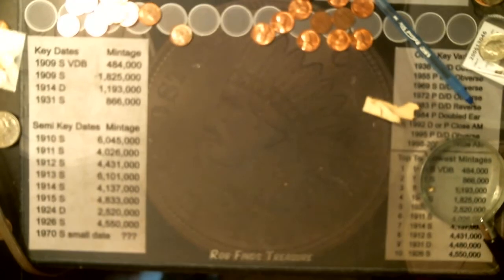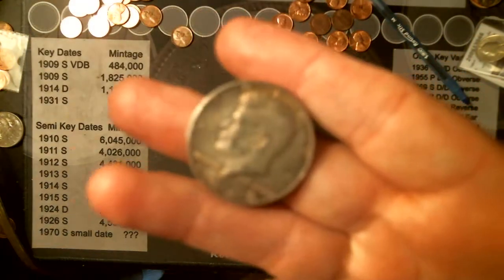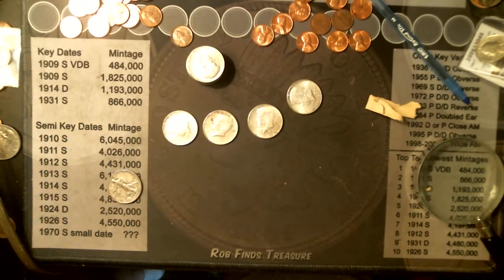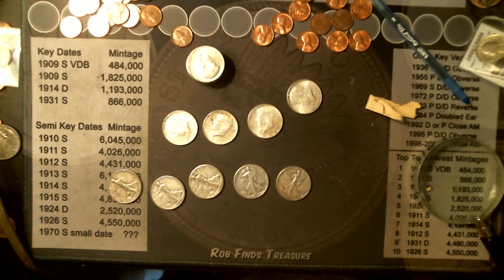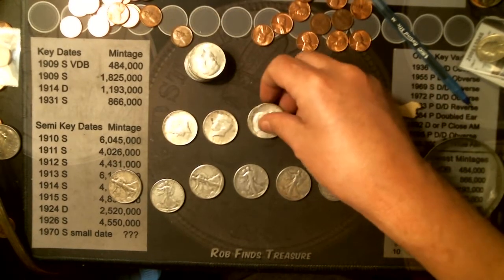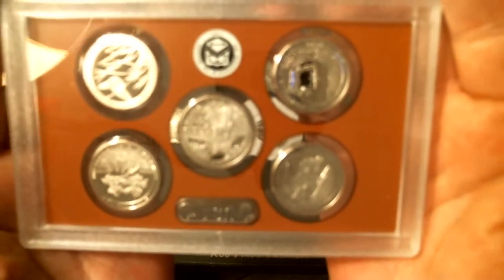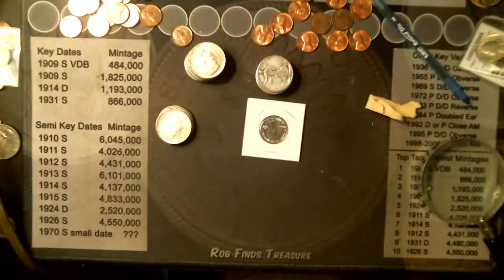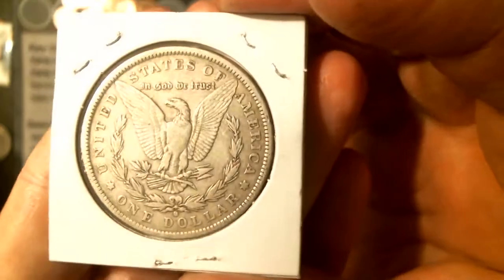Mail from Peggy Hunts Everything!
morgan walkers $150 donation turned into 7 walkers 4 90% and 8 40%! Bag pull at the end was a 1884-o morgan and a 2020 proof set!